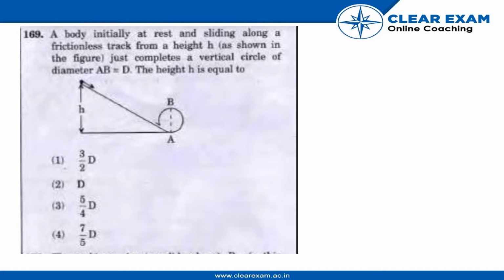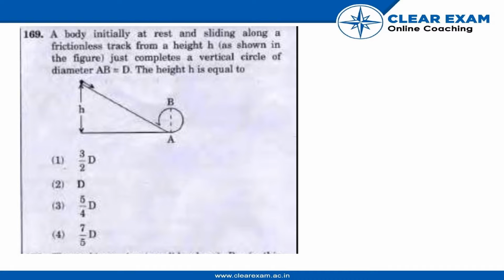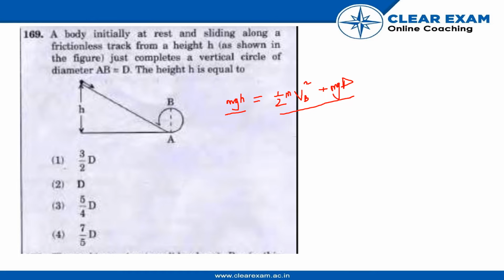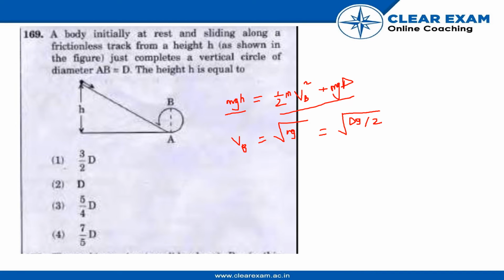NEET Previous Year Paper 2018 | Physics | ClearExam | SET WW | Question 37